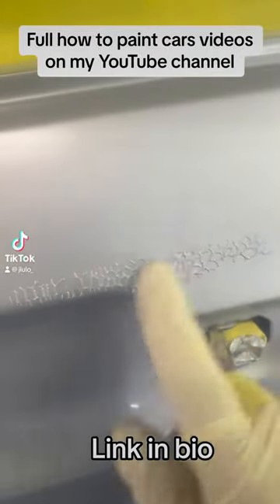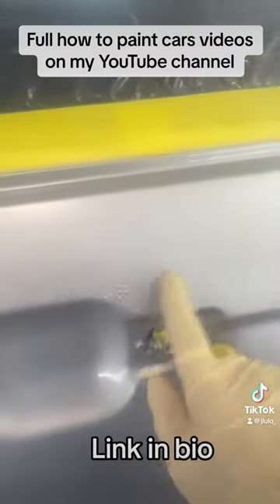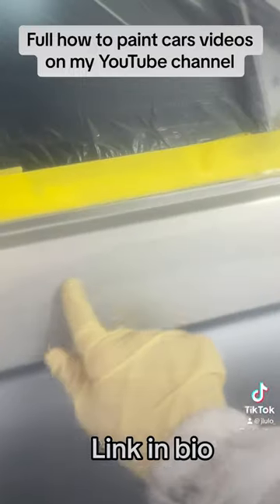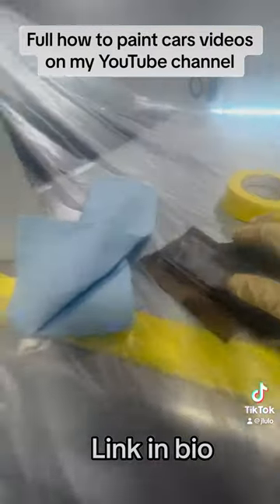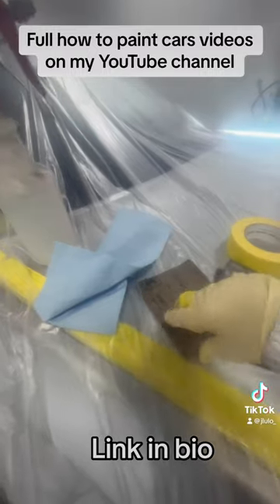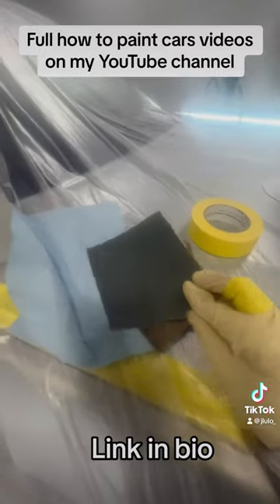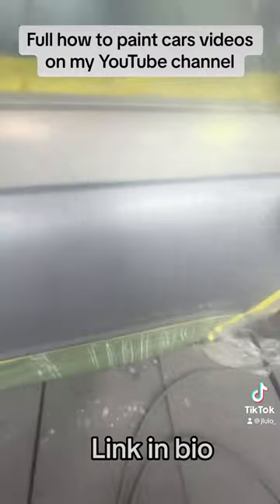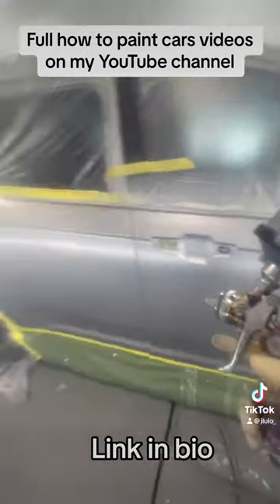A painters worst nightmare